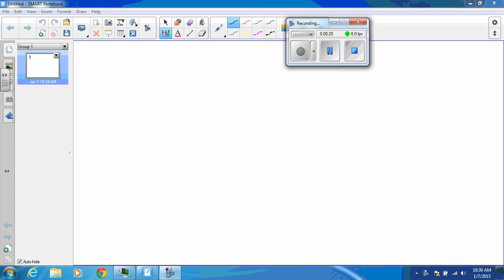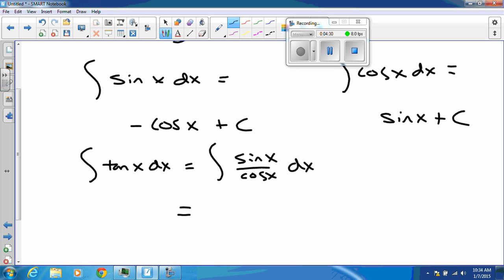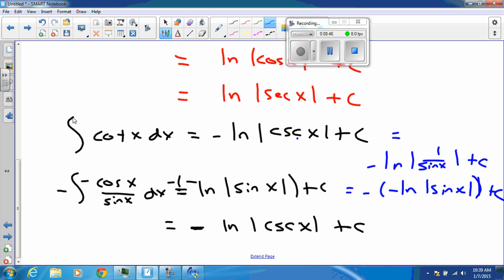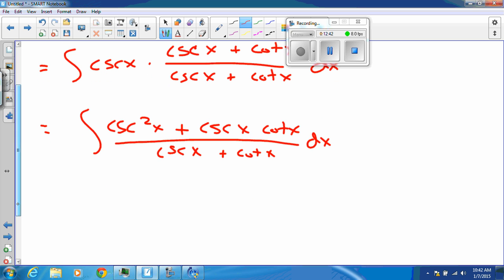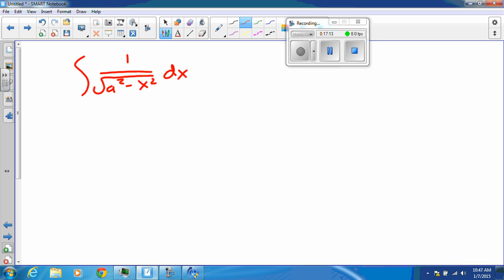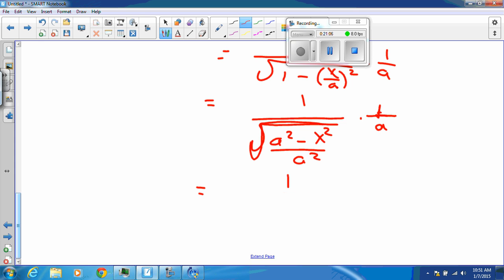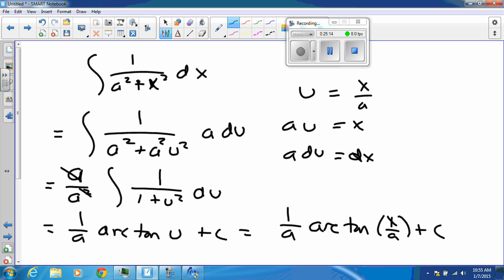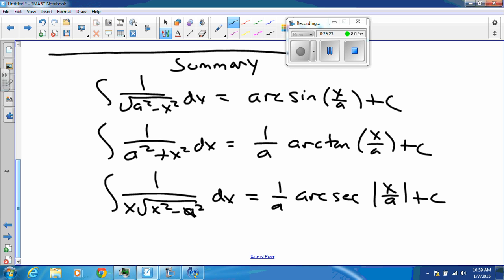Jan 7 Trig Integration